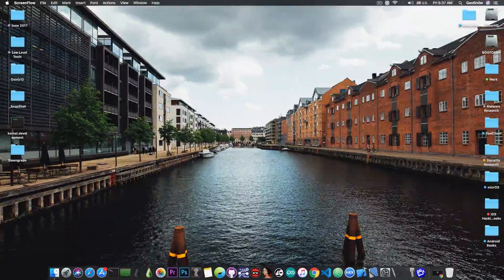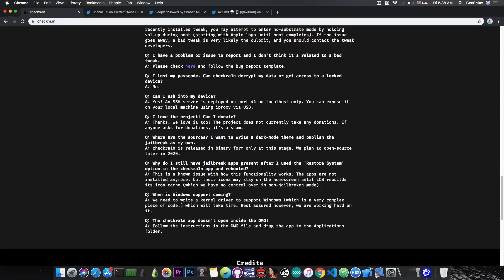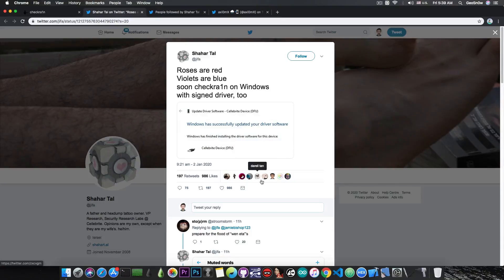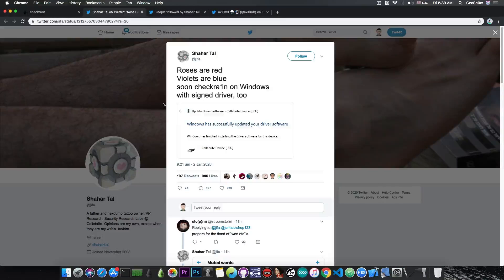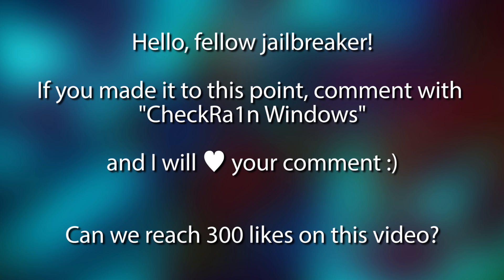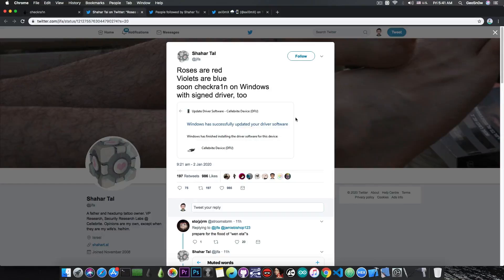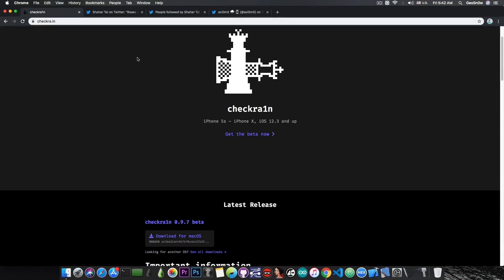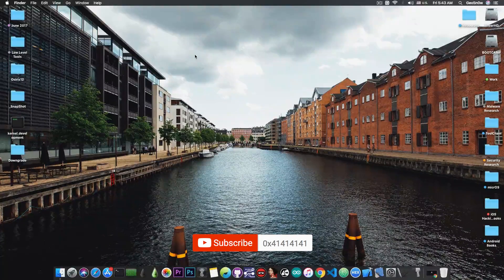iOS 13.3 / 13.2 / 13.0 / 12 CheckRa1n JAILBREAK For WINDOWS: HUGE Update & News / Progress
▶ iMyFone Holiday Deals! Get your free gifts (software licenses/phone case/mysterious prize) every day.

In today's video, I have massive news for those of you waiting for the CheckRa1n Jailbreak to be updated for Windows. We're closer than ever, after a developer in our community announced a very important component has been finalized. The CheckRa1n Jailbreak works on iOS 12.3 all the way up to iOS 13.3 and everything in-between, on iPhone X all the way down to iPhone 5S.

Right now, CheckRa1n jailbreak, one of the most stable jailbreaks we ever had, is only available for macOS, and since it's a semi-tethered jailbreak, which means that you need the computer after every reboot, this means that Windows and Linux users aren't exactly happy. Well, finally that's about to change with the latest news we've got on the development of the Windows version. Very soon you will be able to use CheckRa1n Jailbreak natively on your Windows computer as the driver is done. I will keep you informed on the channel and on the forum as the development progresses but this is massive news for our community.